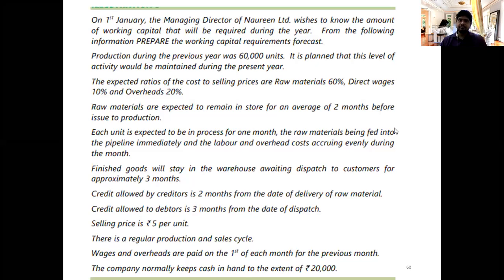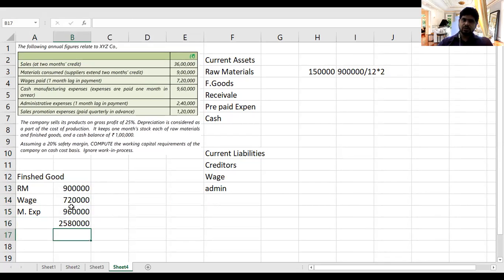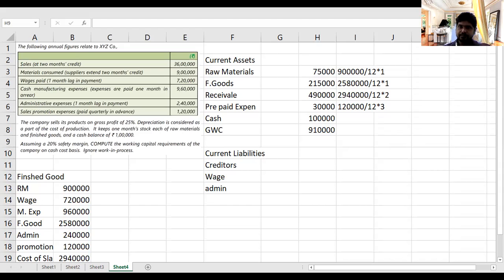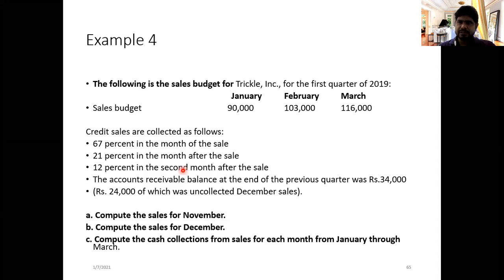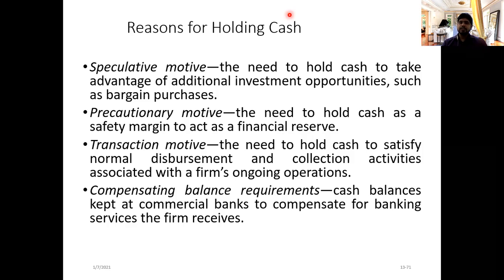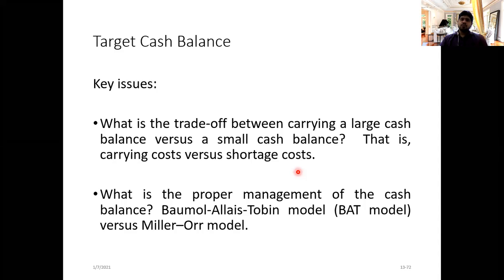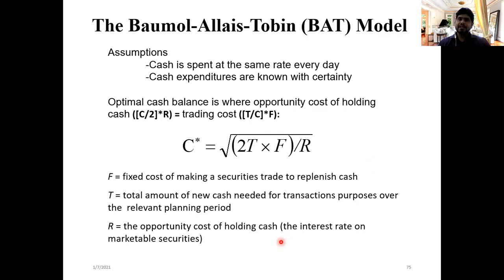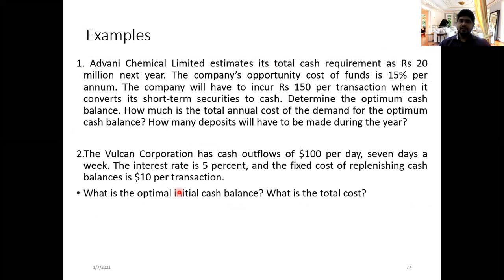Working Capital Estimation & Cash Management Models (Baumol/EOQ) | Financial Management 05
Video Overview: In this advanced Financial Management lecture, we conclude our series on Estimating Working Capital Requirements with a complex practical problem (Example 2) and transition into a new critical module: Cash and Liquidity Management. This session bridges the gap between operational asset management and strategic cash optimization using the Baumol (BAT) Model.
Part 1: Estimating Working Capital (XYZ Company Case Study) We begin by solving "Example 2" for XYZ Company, calculating the precise working capital needed based on annual figures.
• The Scenario: Annual sales of 3.6 million with a 25% Gross Profit margin.
• Key Adjustments & Calculations:
o Raw Materials & Finished Goods: Valuation based on a one-month holding period.
o Prepaid Expenses: Handling Sales Promotion expenses paid quarterly in advance (allocating for the prepay period).
o Accruals: Managing lag in payments for Wages (1 month) and Administrative/Manufacturing expenses.
o Net Working Capital: Calculating Gross Working Capital minus Current Liabilities (Creditors, Wage/Expense Arrears).
o Safety Margin: Adding a 20% contingency reserve to the final requirement.
o Note: We specifically explore why we ignore Work in Progress (WIP) in this specific calculation type.
Part 2: Cash & Liquidity Management We introduce the fundamental principles of managing the most liquid asset: Cash.
• Motives for Holding Cash:
1. Speculative Motive: Holding cash to capitalize on bargain purchases or investment opportunities.
2. Precautionary Motive: Safety margins for unforeseen financial emergencies.
3. Transaction Motive: Meeting day-to-day operating expenses like bills and wages.
4. Compensating Balance: Minimum balances required by banks for services.
• The Trade-off: We analyze the conflict between Carrying Cost (opportunity cost of lost interest) and Shortage Cost (risk of insolvency or expensive emergency borrowing) to find the Optimum Cash Balance.
Part 3: The Baumol (BAT) Model We explain the Baumol-Allais-Tobin model, which applies Economic Order Quantity (EOQ) principles to cash management.
• The Logic: Balancing the "Holding Cost" of cash against the "Transaction Cost" of converting securities to cash.
• The Formula: Calculating the optimum cash transfer amount using: $ \sqrt{\frac{2 \times \text{Annual Demand} \times \text{Transaction Cost}}{\text{Opportunity Cost}}} $.
• Practical Example: We solve a problem involving a $4,000 transaction cost and a $24,000 annual cash requirement. We specifically calculate the Opportunity Cost as the difference between borrowing rates (12%) and investment rates (9%), resulting in a net cost of 3%.